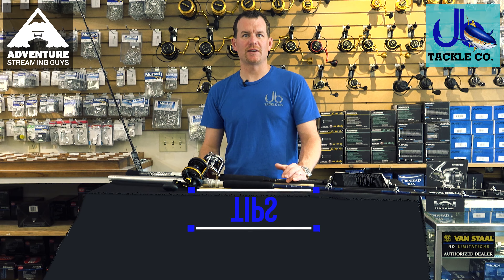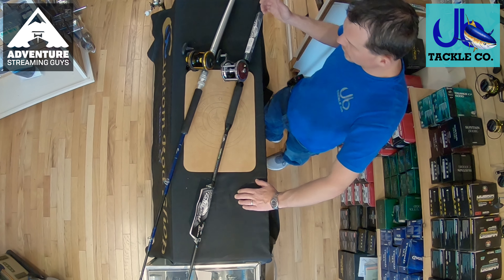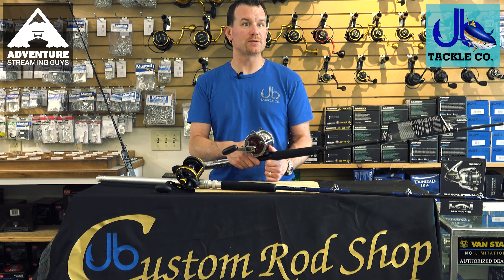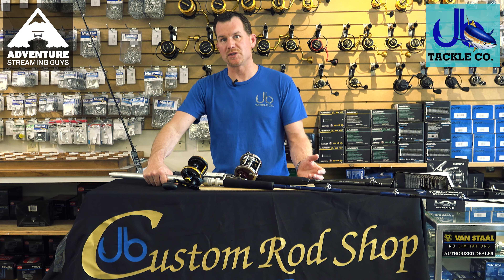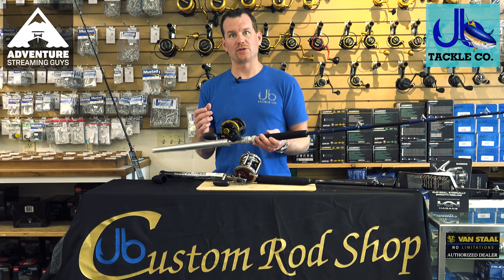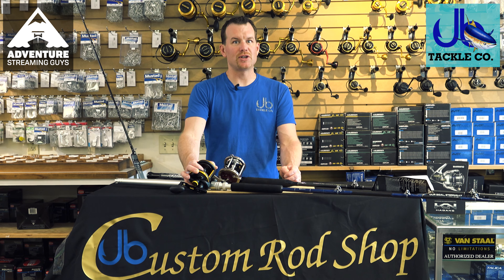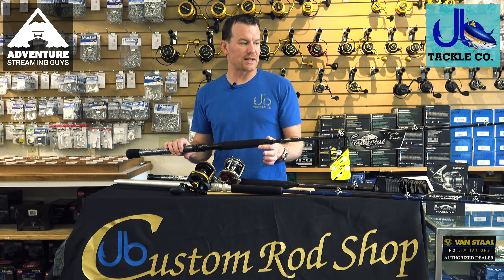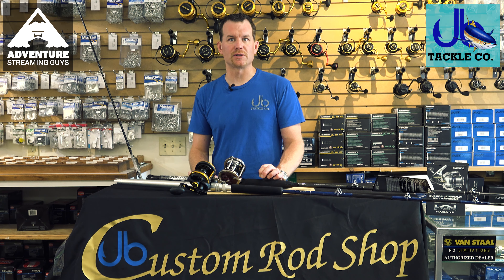How to Select Striped Bass Wire Rod & Reel Combinations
Capt Kyle Douton talks about how to select a wire rod and reel combination for trolling the Northeast Waters for Striped Bass. Learn the different types of rods and reels you can select from different price categories. Get some quick tips on trolling and lure presentation from J&B Tackle in collaboration with Adventure Streaming Guys